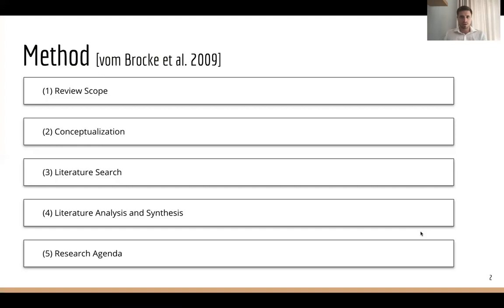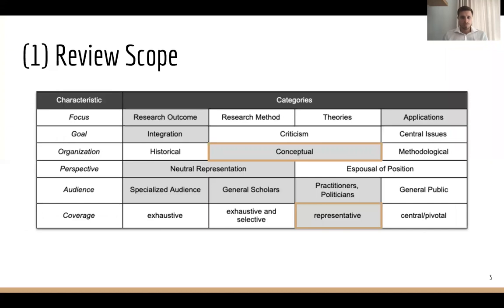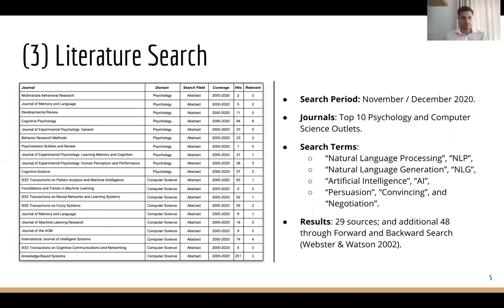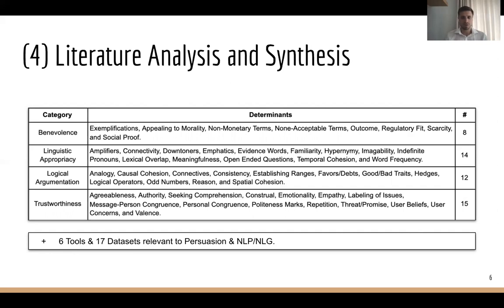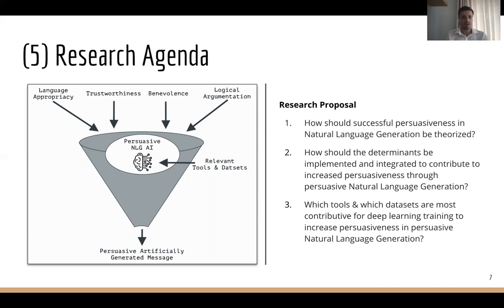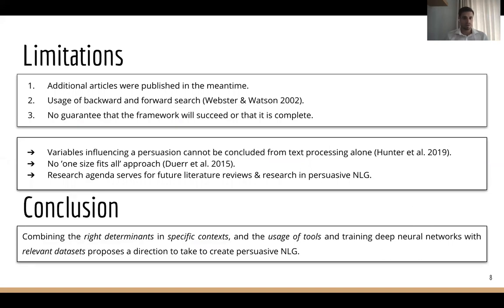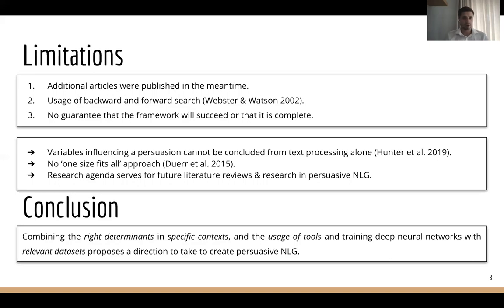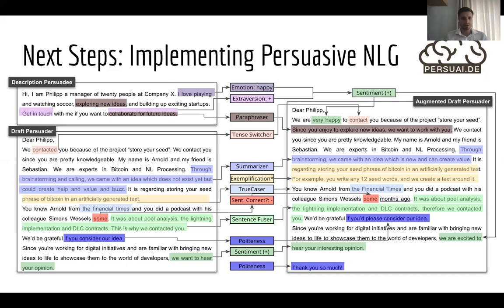Sebastian Duerr introduces his publication on Persuasive Natural Language Generation.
Introduction to a literature review that focuses on the use of Natural Language Generation (NLG) to automatically detect and generate persuasive texts. Extending previous research on automatic identification of persuasion in text, we concentrate on generative aspects through conceptualizing determinants of persuasion in five business-focused categories: benevolence, linguistic appropriacy, logical argumentation, trustworthiness, tools and datasets. These allow NLG to increase an existing message's persuasiveness. Previous research illustrates key aspects in each of the above mentioned five categories. A research agenda to further study persuasive NLG is developed. The review includes analysis of seventy-seven articles, outlining the existing body of knowledge and showing the steady progress in this research field.